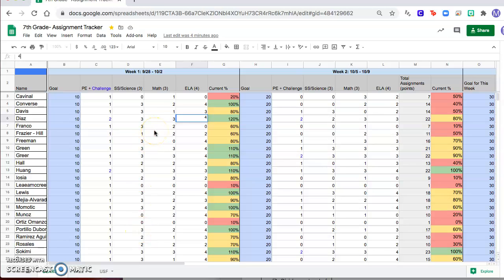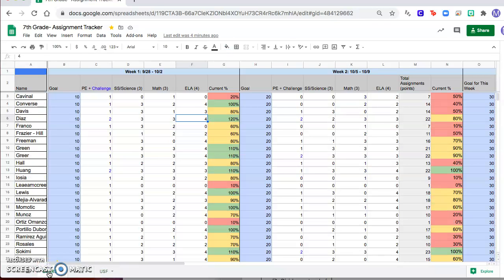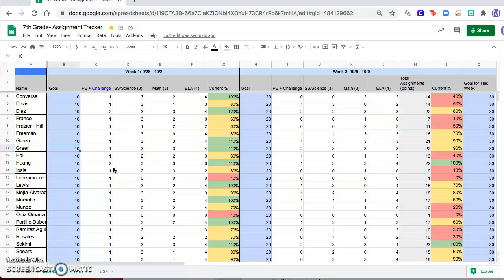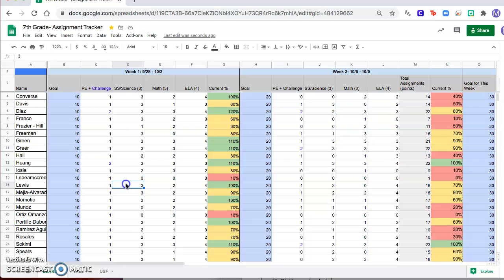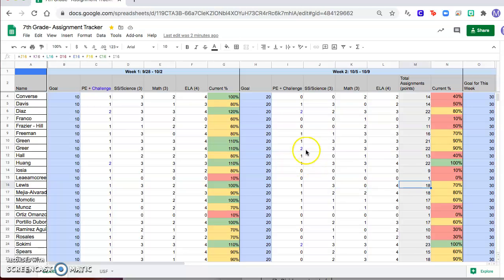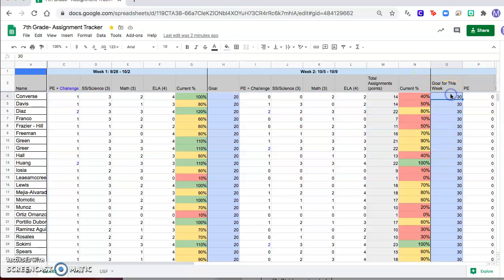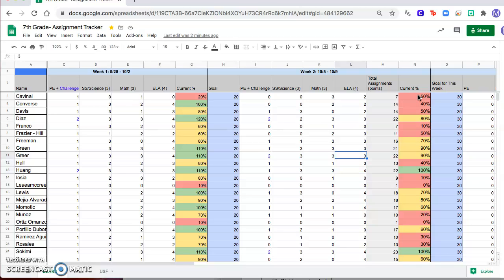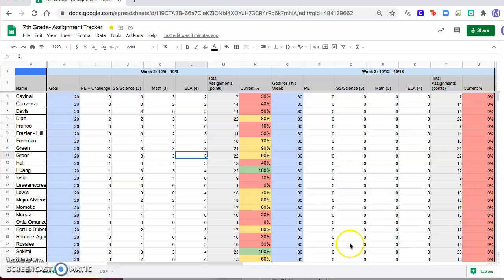7th Grade Assignment Tracker